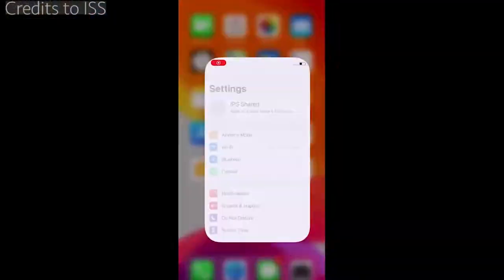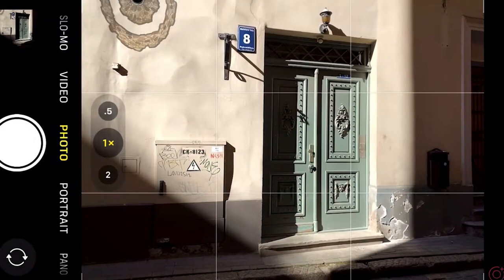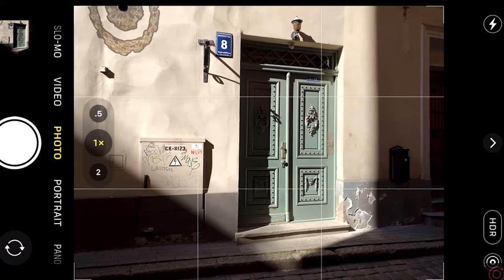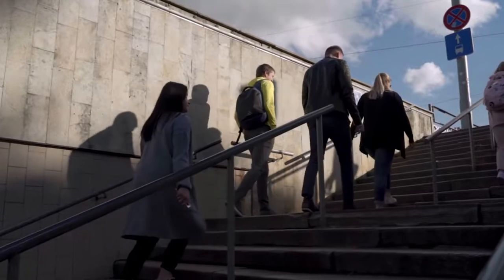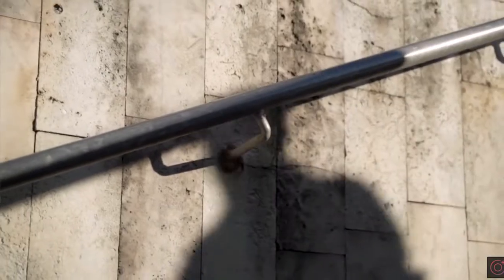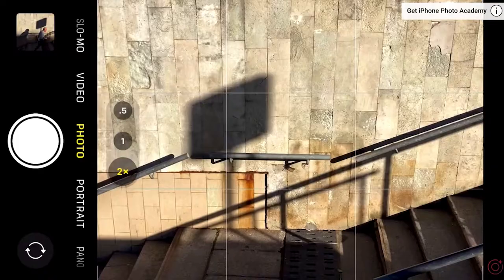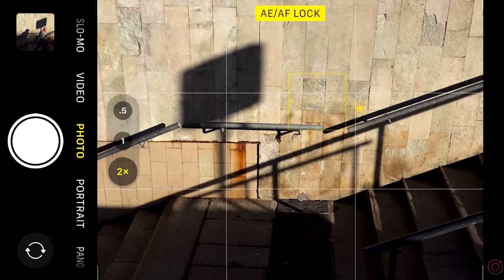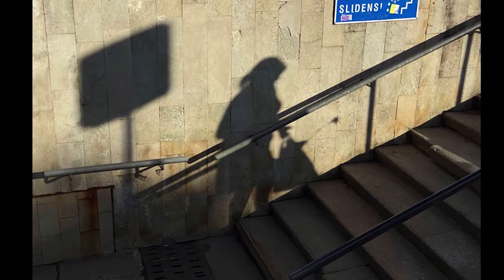Photography Course - L9 - Lighting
Lesson 9 - Lighting
Welcome to the ninth lesson of the course! In this lesson, we cover how to get the right lighting in your photos, and how it can provide dramatic changes to your shots.

Credits to: iPhone Photography School